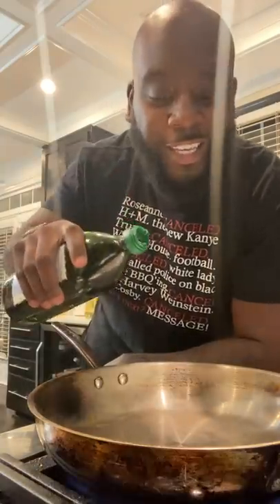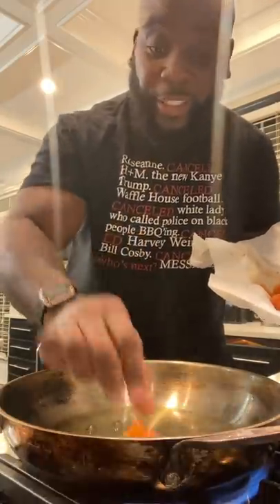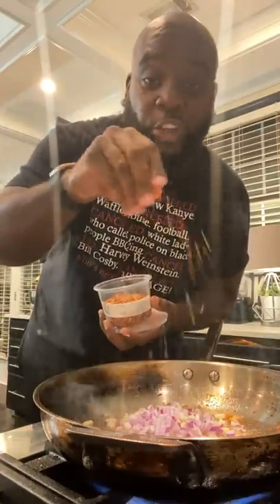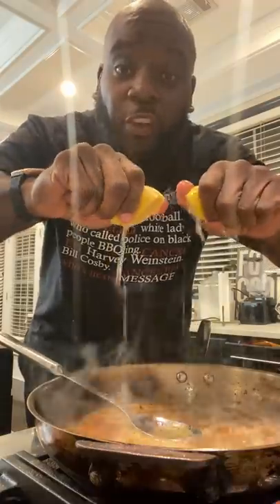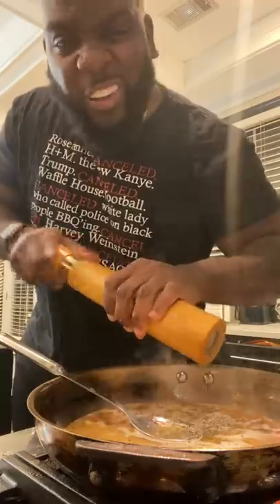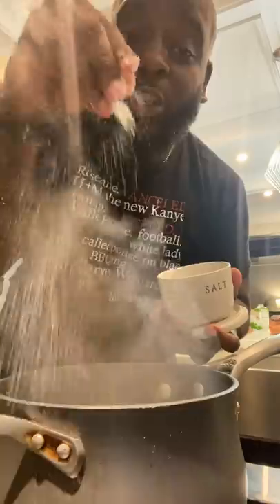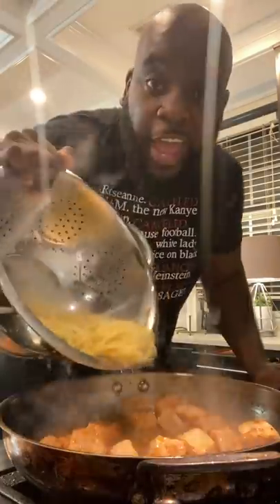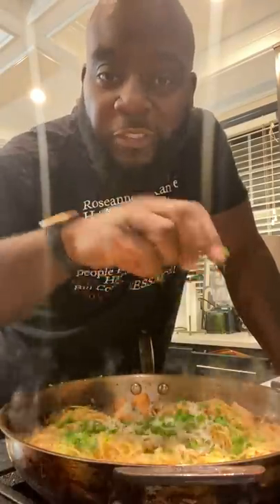Salmon Scampi | Dinner In 10 Minutes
Need dinner on the table quick? Use salmon instead of shrimp. It's sooooo good! Grab the recipe from the site - DariusCooks.TV!